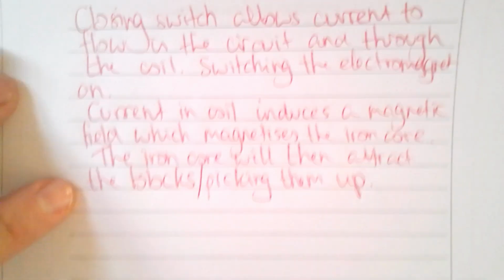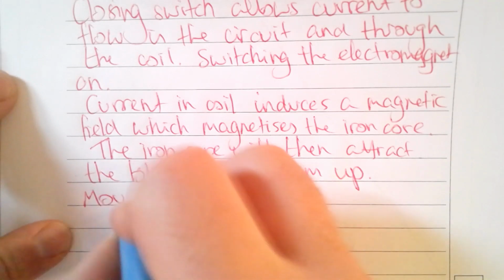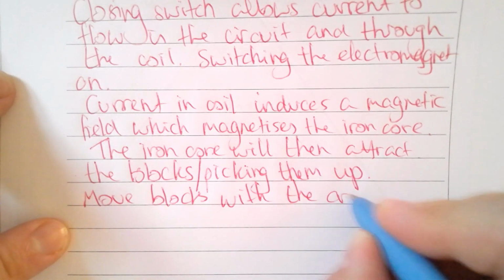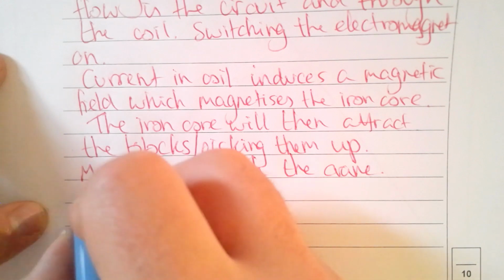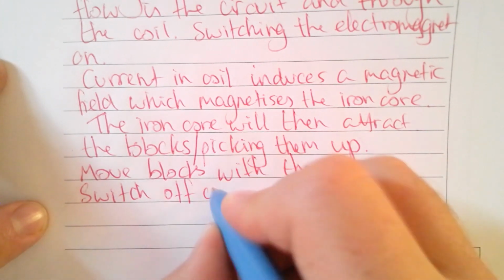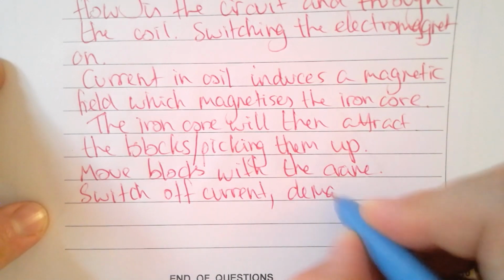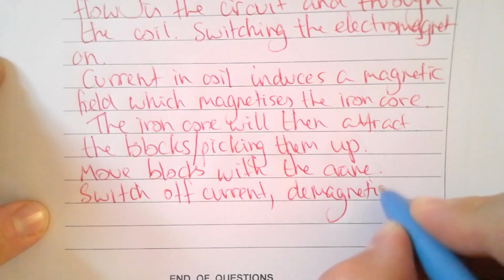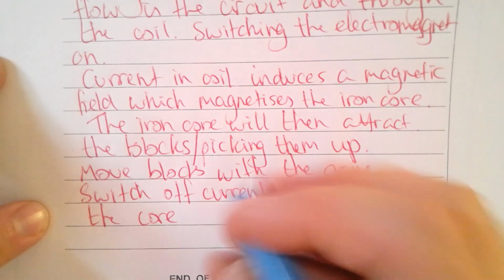Physics Paper 2 Question 8